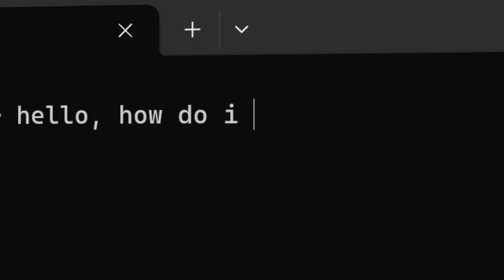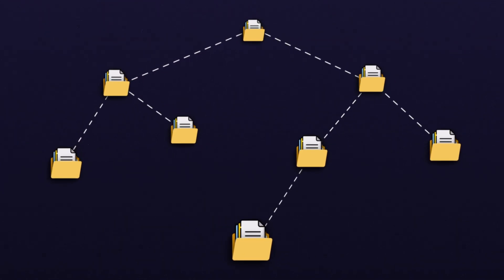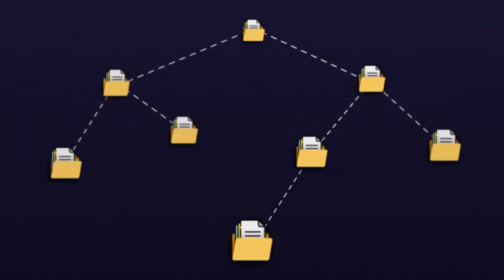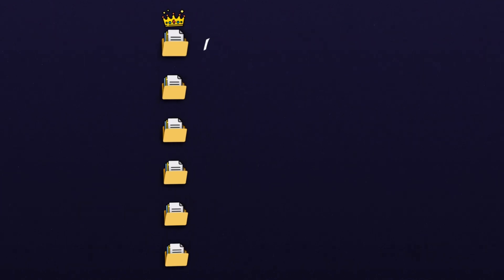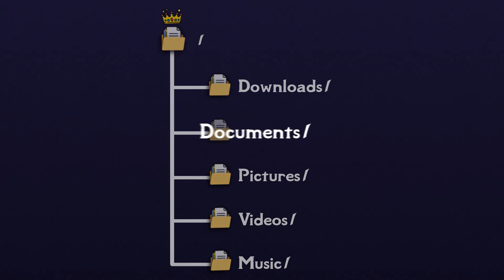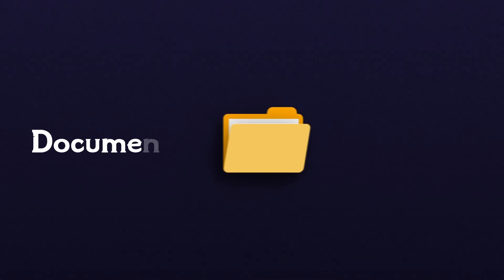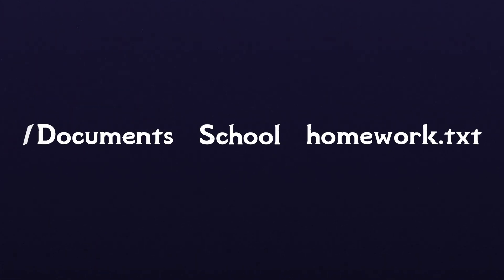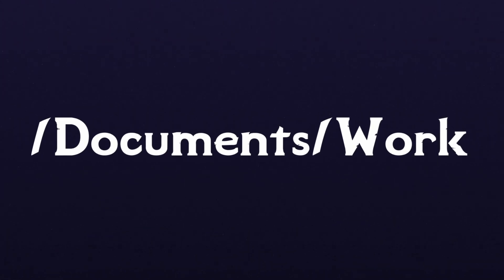How do files work on Linux?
Curious about those big scary filepaths you see on a Unix or Linux command line? We'll break down how they relate to file trees you might be more familiar with as a GUI Andy.